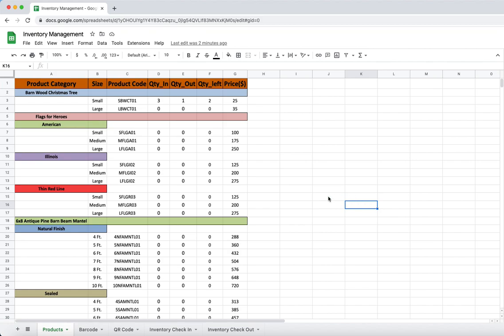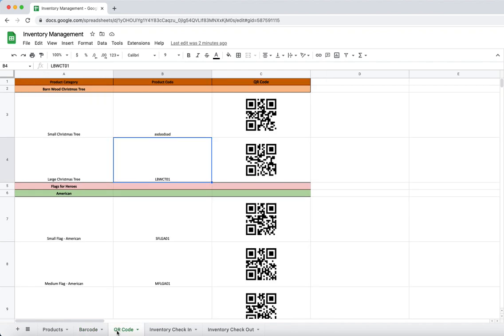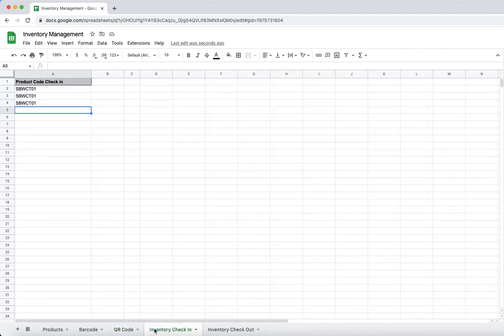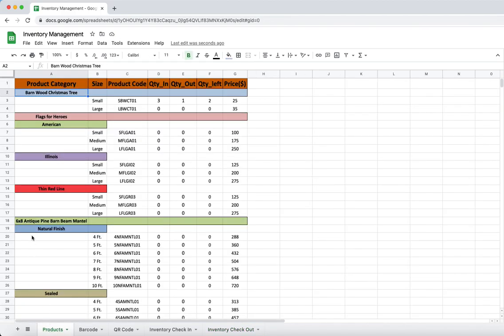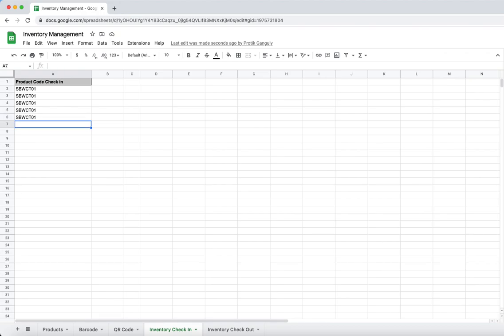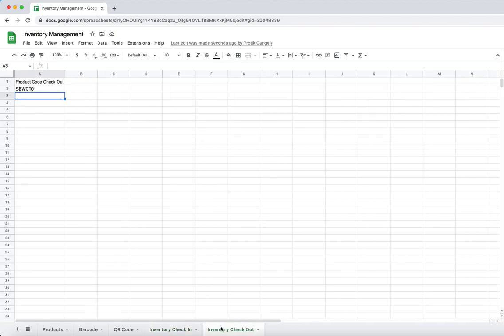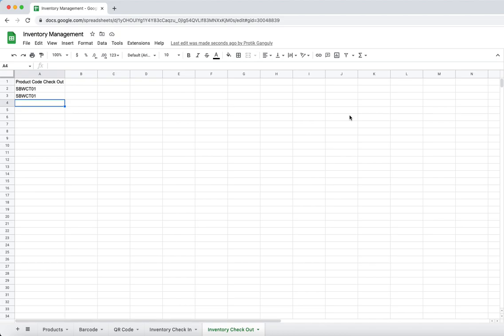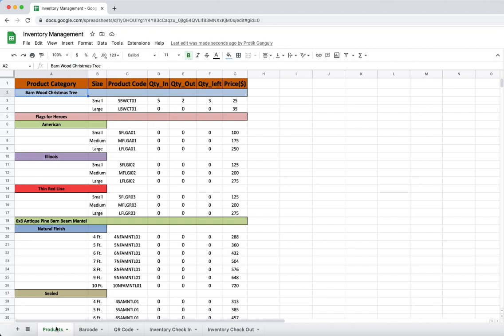Create Barcode, QR Code & track your inventory all in Google Sheet. (Scan using Android/iPhones)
Manage your inventory on google sheet and use your android/iphone to scan barcodes into google sheets. Additionally, you can encode your product descriptions into barcode and qr code all in the google sheet.